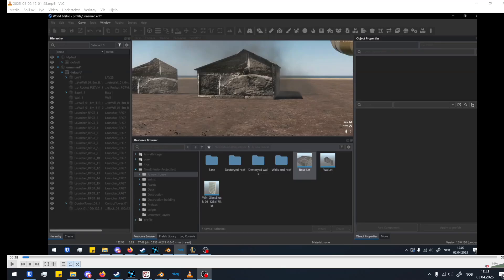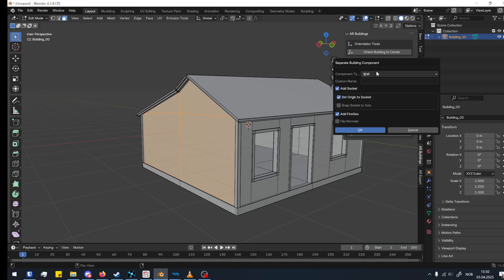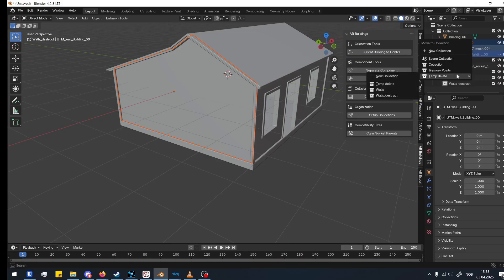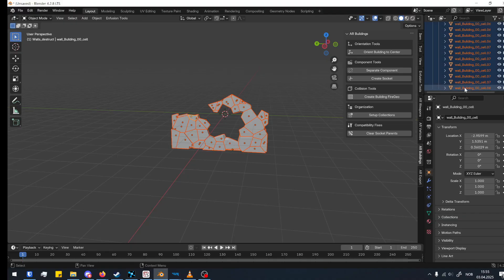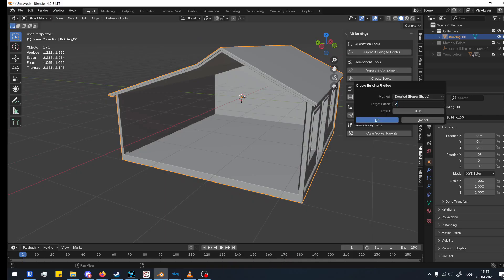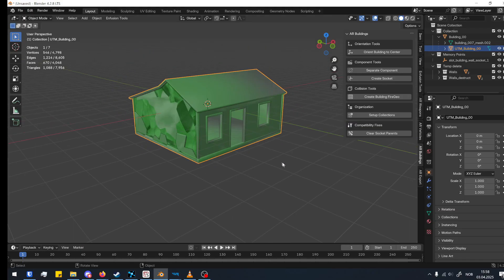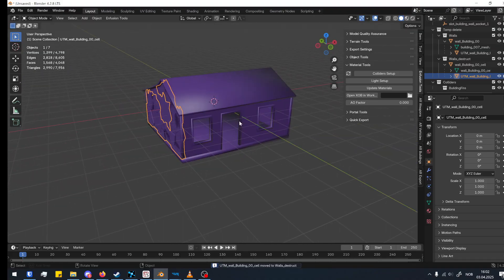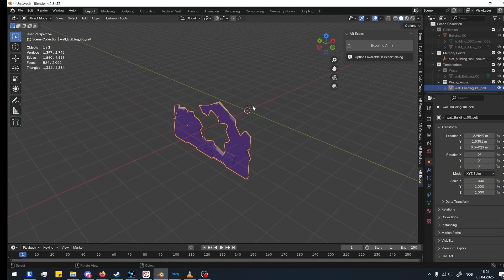How To Create Destructible Prop Building in Arma Reforger Part 1: Blender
This is not a full creation of how a proper house should be implemented in arma, this is more of a prop house. But its way faster to make then a full house model for arma. However i will make updates later on to the addons and video